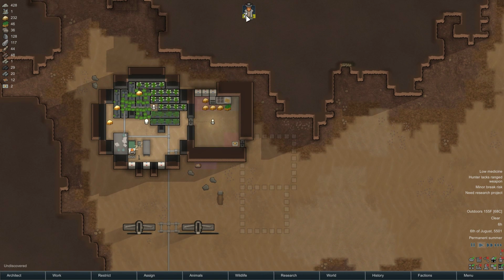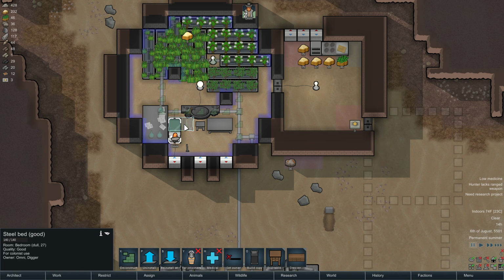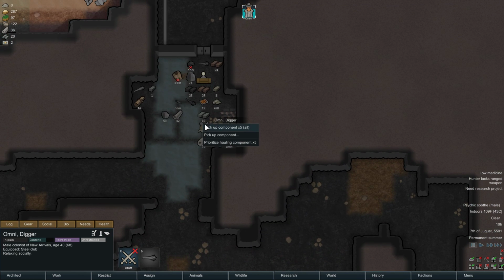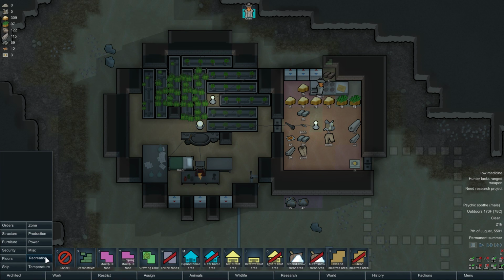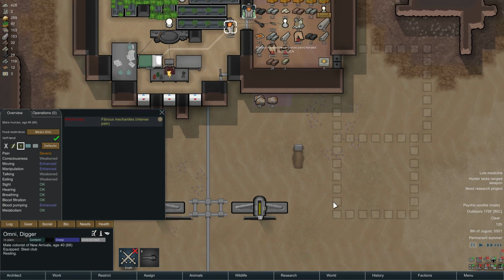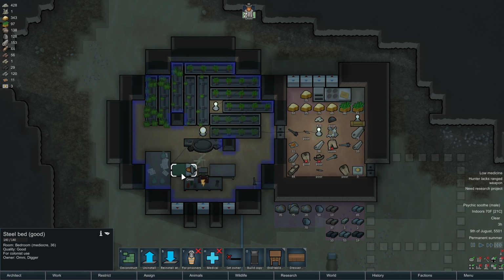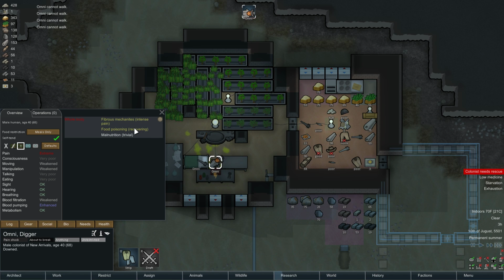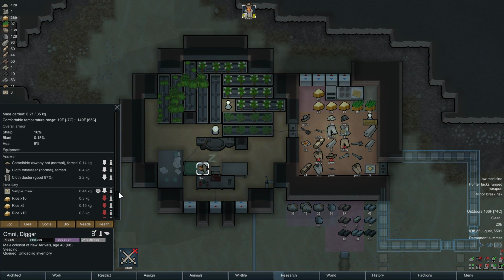RimWorld / EP 5 - Abandoning the Cave / Extreme Desert Challenge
The Challenge:

Living in an extreme desert trying to survive long enough to get off of this terrible planet. The storyteller is Cassandra Classic Merciless and the starting pawn is Charles "Omni" Rusted, a very skilled and passionate pawn and the win condition is to get him into space.

Here are some additional optional rules:
No cannibalism

The starting pawn is Charles "Omni" Rusted, a fairly skilled and passionate pawn and the win condition is to get him into space.

Good luck!

Mods:
Interaction Bubbles: